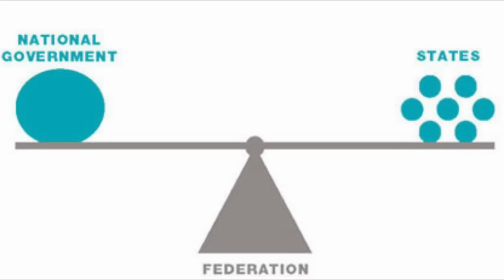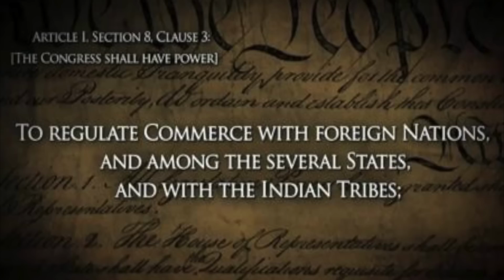The Violence Against Women Act: US v Morrison (2000)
Is the Violence Against Women Act Constitutional? An examination of the interstate commerce clause through the lens of the Supreme Court case US V Morrison (2000). This is a re-upload due to an error in the first video with one of accused rapists names.